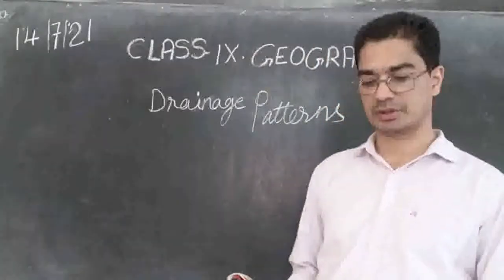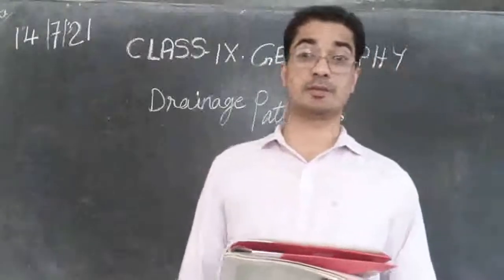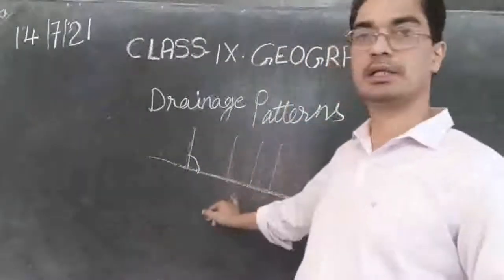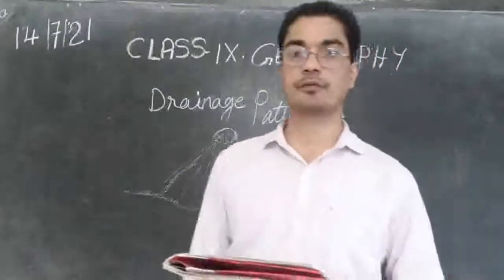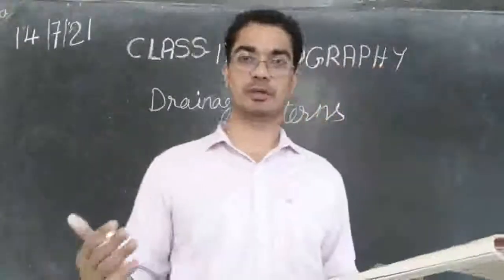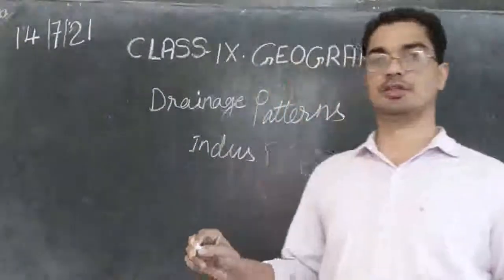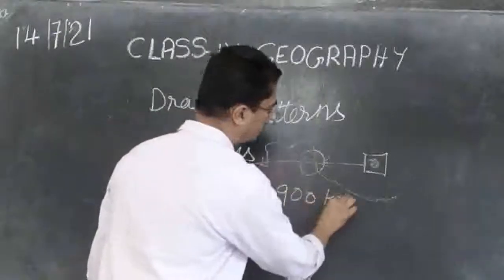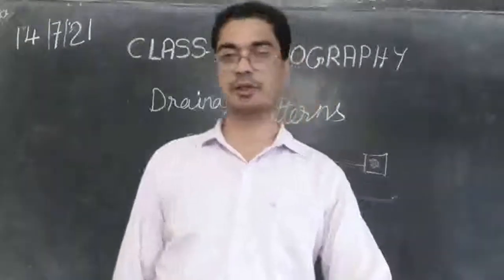CBSE//CLASS IX GEOGRAPHY LESSON 3 DRAINAGE PATTERNS # Don Bosco school